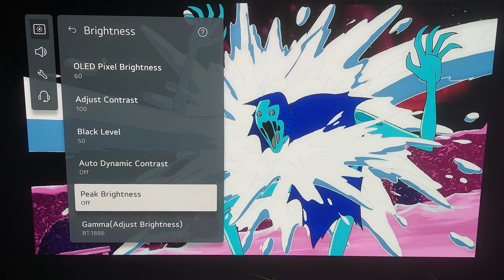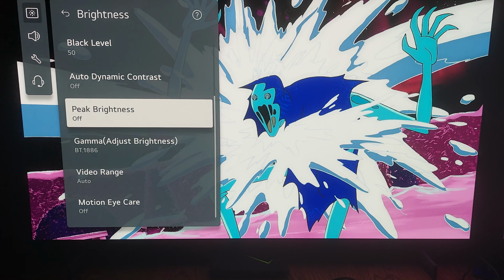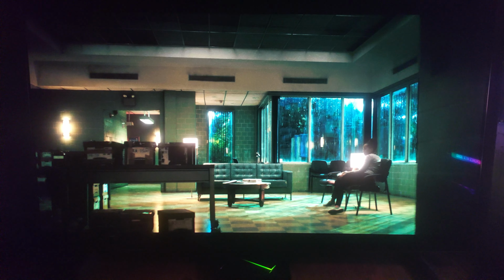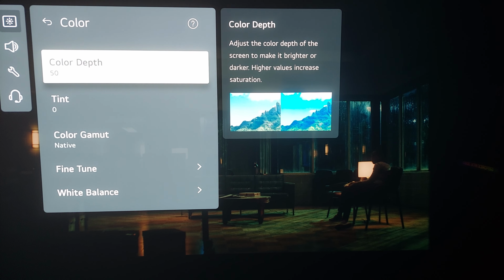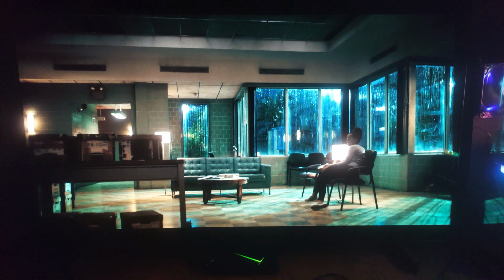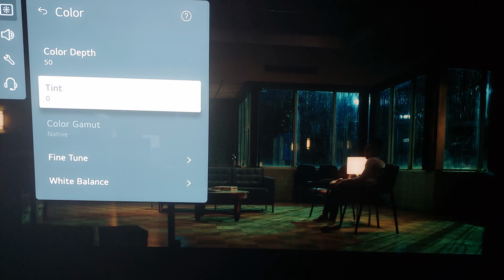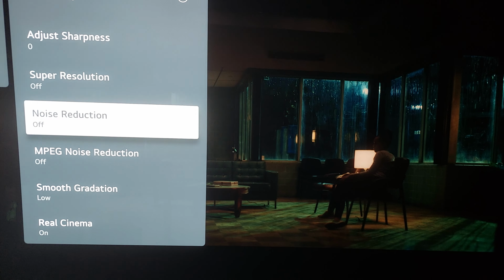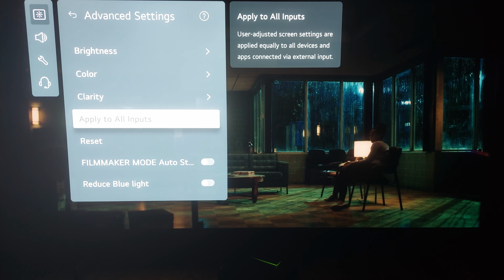LG C2 OLED TV Settings | Cinema Dark Room | SDR | HDR | DOLBY VISION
You can try these settings out if you want a more defined naturalistic look while still keeping that cinema quality without over saturating the colors.